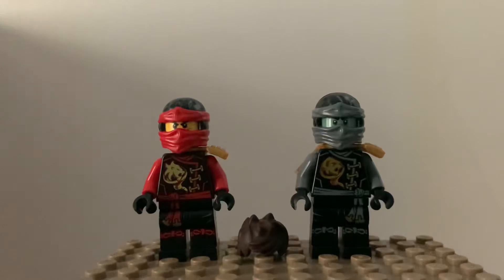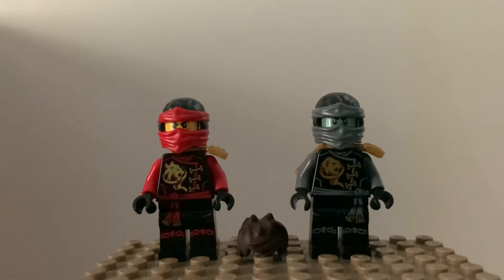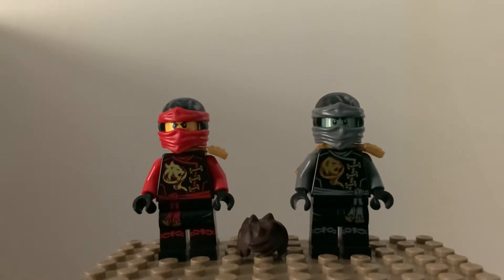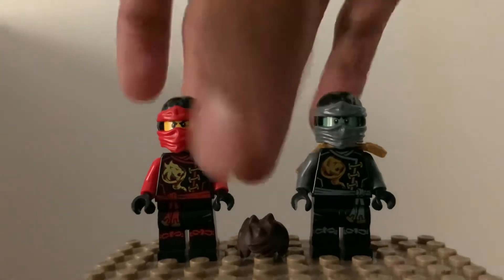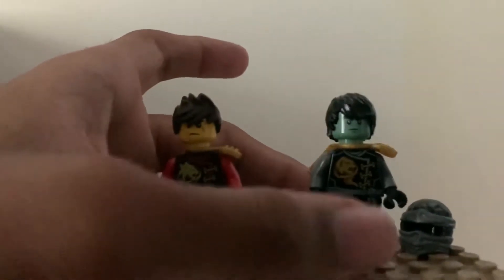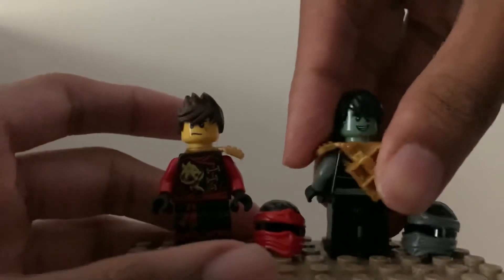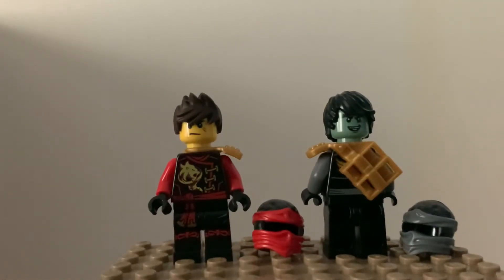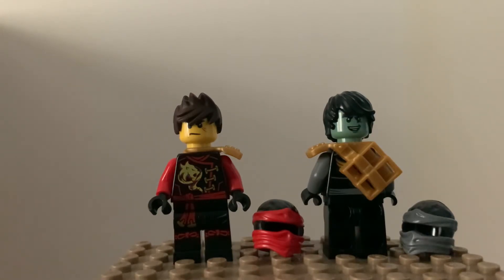Sky bound Kai and Cole Review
I got a package with two ninjago skybound ninja.